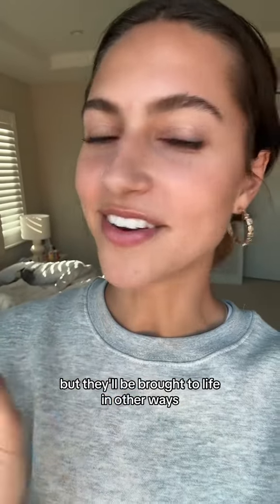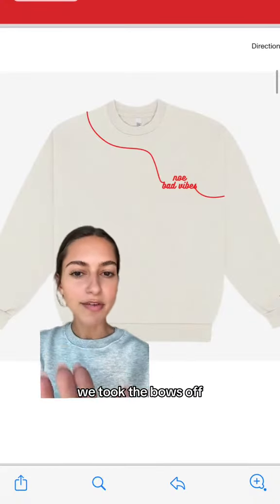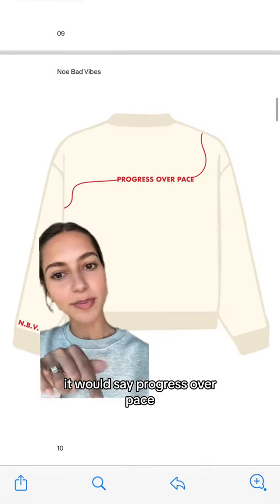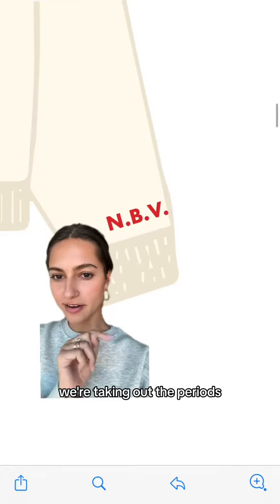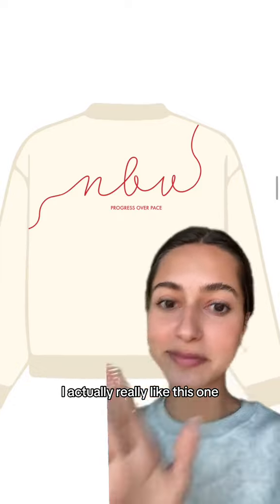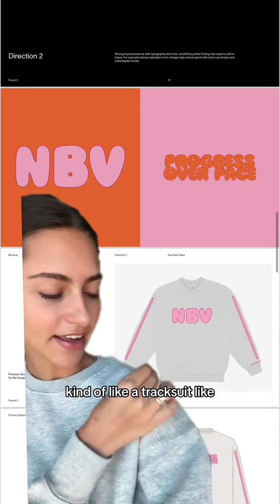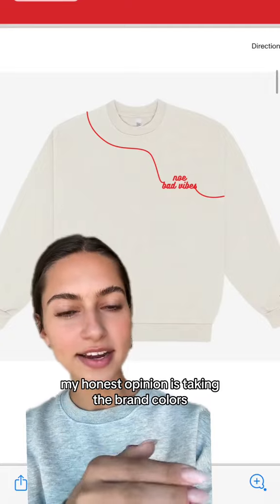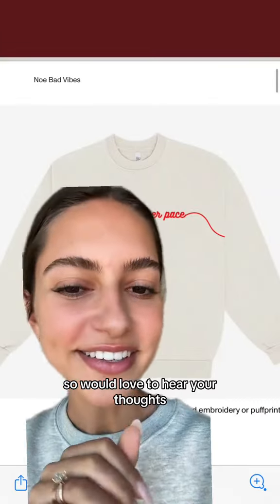I am so excited about this ekkk 🤩💘🏃🏽‍♀️